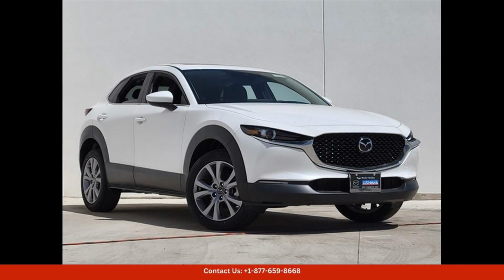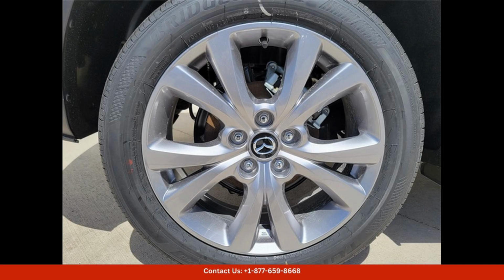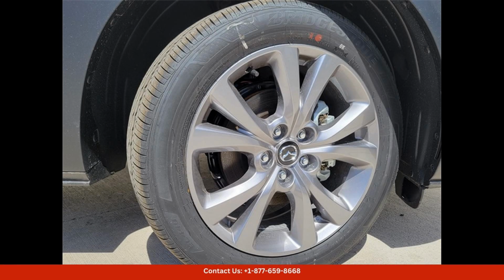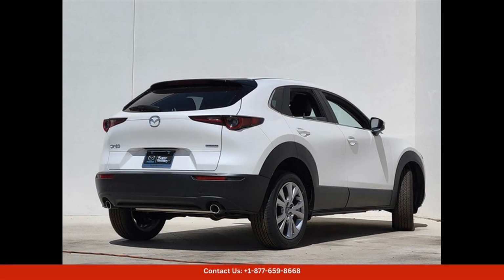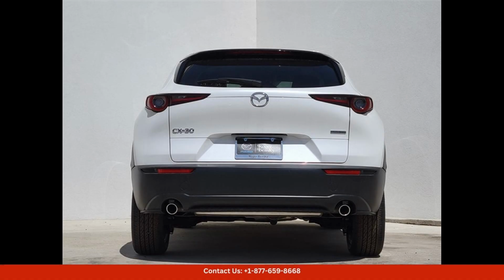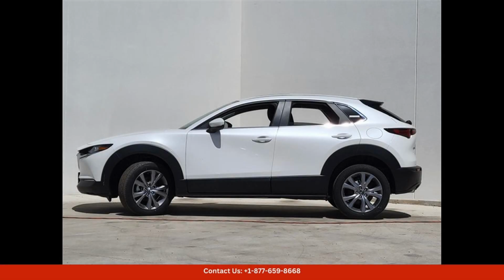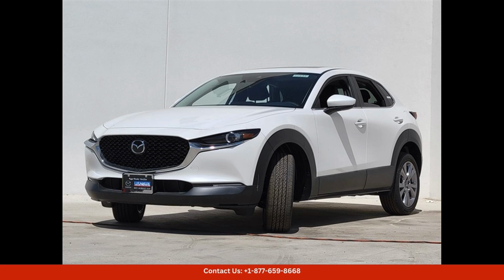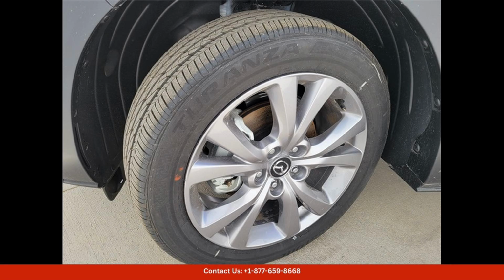2024 Mazda CX-30 Wagon 4 Dr. 2.5 S Preferred Package for Sale in Austin, Texas | Bid here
2024 Mazda CX-30 Wagon 4 Dr. 2.5 S Preferred Package for Sale in Austin, Texas | Bid here "Auction starting Bid Price of $29,585 - Reserve not met."

The 2024 Mazda CX-30 2.5 S Preferred Package in Snowflake White Pearl Mica is a stylish and sophisticated SUV that offers a perfect blend of performance, comfort, and technology. This car comes equipped with a 2.5-liter four-cylinder engine that delivers a powerful and efficient driving experience.

The exterior of the CX-30 features a sleek and aerodynamic design, highlighted by the stunning Snowflake White Pearl Mica paint color. The LED headlights and taillights add a touch of elegance to the overall look of the vehicle, while the 18-inch alloy wheels give it a sporty and modern appeal.

Inside, the CX-30 offers a spacious and comfortable cabin with premium materials and craftsmanship. The Preferred Package includes features such as leather-trimmed seats, heated front seats, a power-adjustable driver's seat, and a leather-wrapped steering wheel. The dual-zone automatic climate control system ensures that you and your passengers stay comfortable no matter the outside temperature.

The technology in the CX-30 is top-notch, with a large touchscreen infotainment system that supports Apple CarPlay and Android Auto, allowing you to seamlessly integrate your smartphone with the car. The Bose premium audio system delivers crystal-clear sound, and the available navigation system ensures that you never get lost on your adventures.

Safety features in the CX-30 include advanced driver-assist technologies such as lane departure warning, adaptive cruise control, automatic emergency braking, and blind-spot monitoring, providing you with peace of mind on every journey.

Overall, the 2024 Mazda CX-30 2.5 S Preferred Package in Snowflake White Pearl Mica is a versatile and refined SUV that is perfect for driving around Austin, Texas in style. Whether you're commuting to work or heading out on a weekend road trip, this car has everything you need for a comfortable and enjoyable driving experience.

Car Auctions Austin
Used Car Auctions Austin
Auto Auctions Austin
Auction Bidding Austin
Car Auction Tips
Car Auction Walkthrough
Salvage Car Auctions Austin
Online Car Auctions Austin
Classic Car Auctions Austin
Vehicle Auctions Austin
Austin Auction Hauls
Austin Auction Finds
Live Car Auctions in Austin
Toyota
Sedan
SUV
Truck
Minivan
Coupe
Hatchback
Honda
Ford